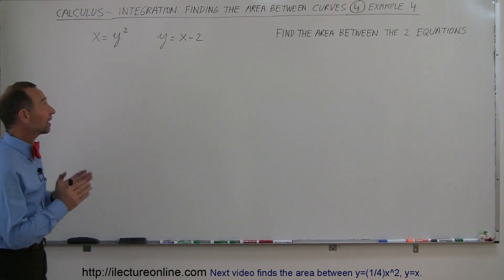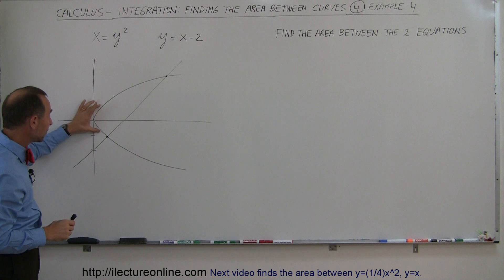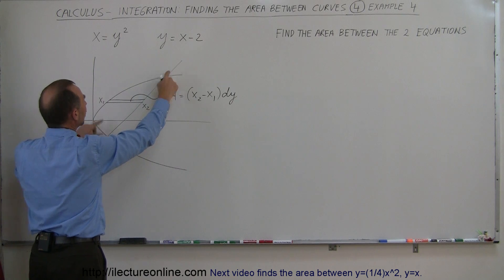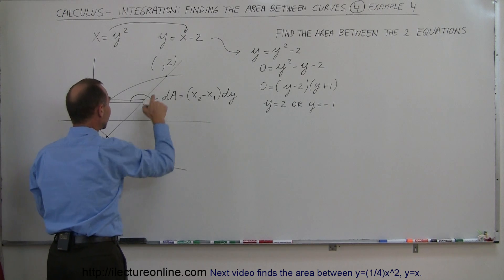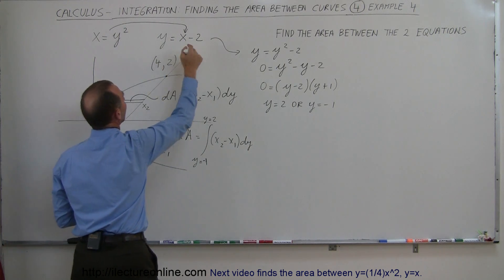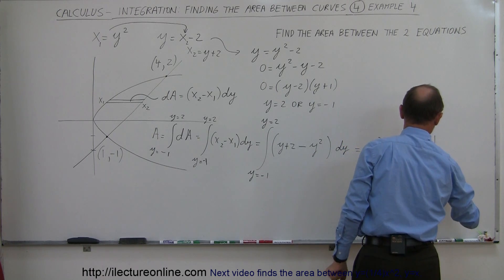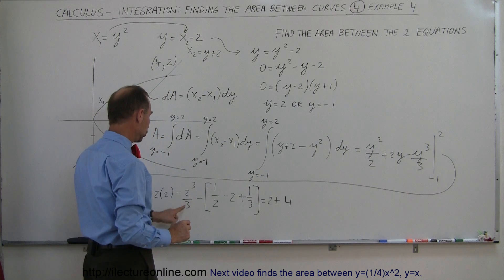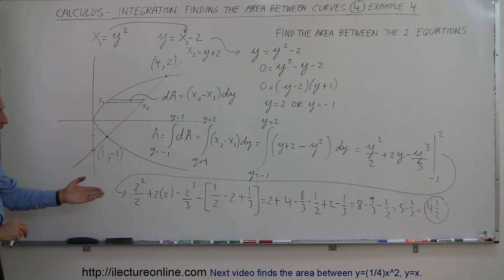Calculus 2 - Integration: Finding the Area Between Curves (4 of 22) Ex. 4: x=y^2, y=x-2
In this video I will find the area between the 2 functions x=y^2, y=x-2.